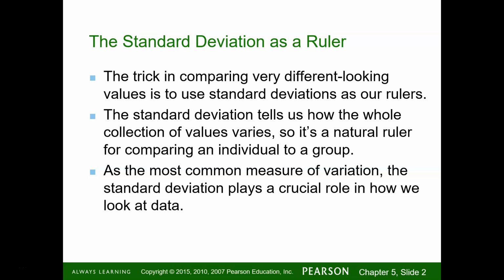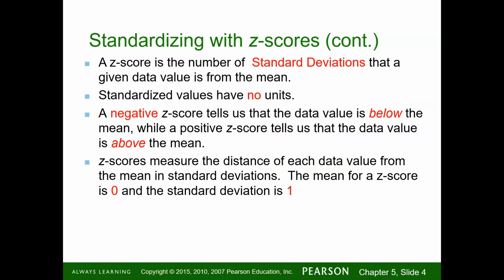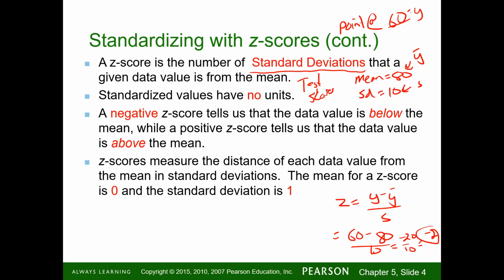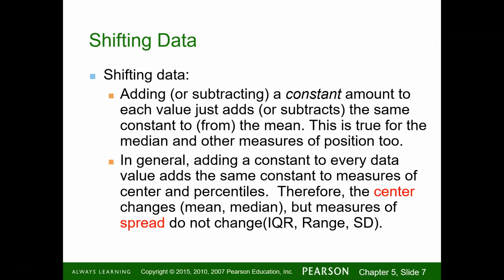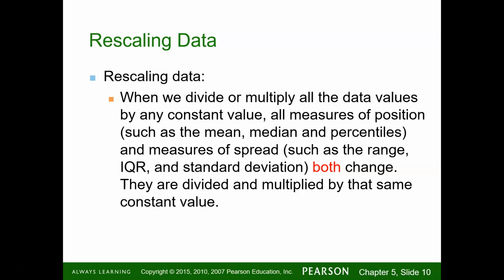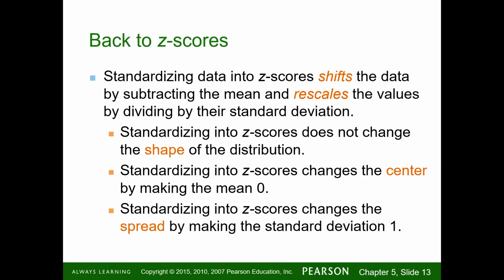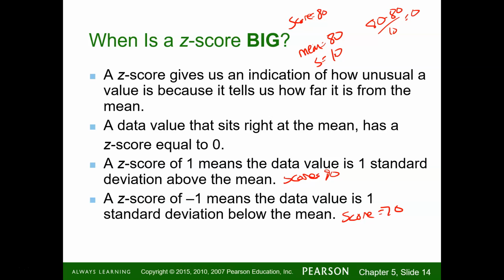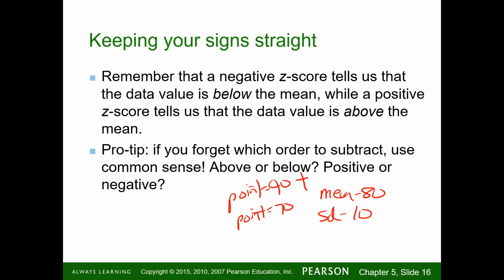Chapter 5 Slides The Normal Model Part 1